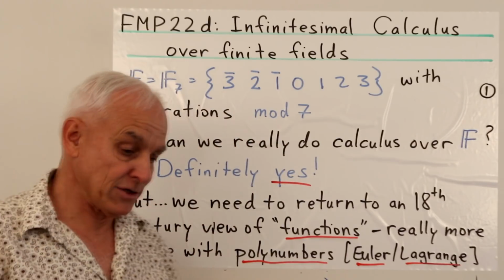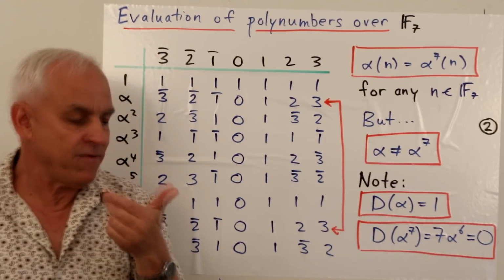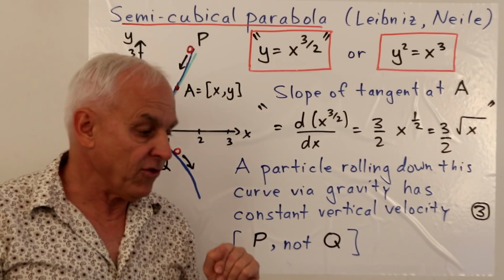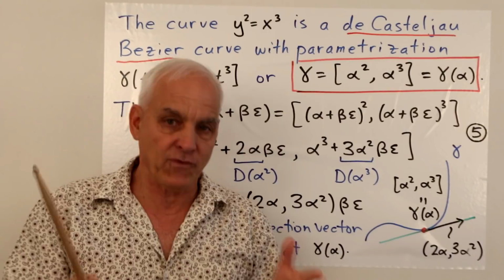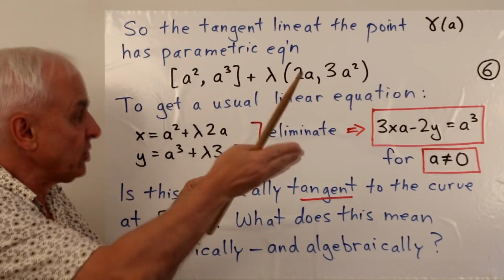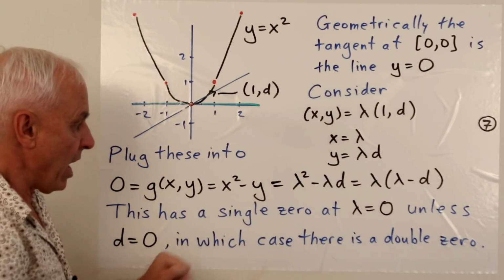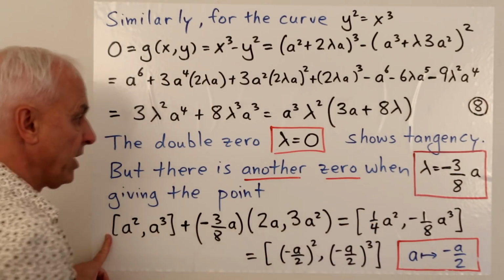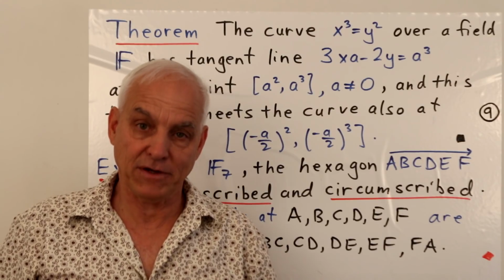Infinitesimal Calculus with Finite Fields | Famous Math Problems 22d | N J Wildberger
Is it possible to do Calculus over finite fields? Yes! And can infinitesimal analysis still play a part? Yes! This video will show you how, by working out explicitly some remarkable geometry formed by the semi-cubical parabola over the explicit finite field F_7.

It is helpful to realize that "real number analysis" is a red herring --there is no need to pretend to be able to "make an infinite number of computations" to set up tangents, derivatives or integrals. Another is that the algebraic theory of polynumbers rightfully takes over from the pointalist modern "function" viewpoint. And the importance of de Casteljau Bezier curves, sadly neglected by modern educators, takes centre stage.

All this is, and will be, developed at greater length in the Algebraic Calculus One course, now available, and the Algebraic Calculus Two course, in preparation, at openlearning.com. There are opportunities to advance undergrad education here, to make new discoveries, and to touch base with a more computational, logical tight mathematics. In this video we unearth a nice hexagon, both inscribed and circumscribed, to the semi-cubical parabola over F_7.

Video Contents: (thanks to Me Too)
0:00 Introduction
2:30 Retreat from the 'functional' POV.
3:10 A symmetrical POV. It makes 'at a glance' sense of the table of powers.
5:40 Polynumbers are elemental ("primary"), functions are not.
7:40 Polynumber formalism of Derivatives over [point-to-point] 'secantism'
15:20 Switch from 't '( 'variable' )  parameter  to a ( polynumber )  'α' := '| 0 , 1.. '  parameter dependence
16:00 Shift from bipolynumber parameter
17:45 'point' plus 'vector'  Derivative description
31:10 ( see 13:20 )